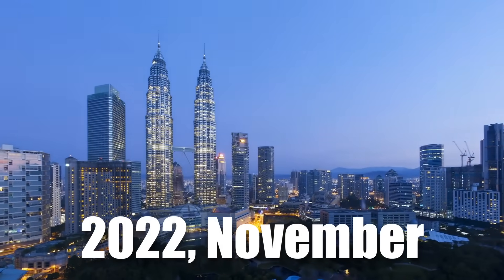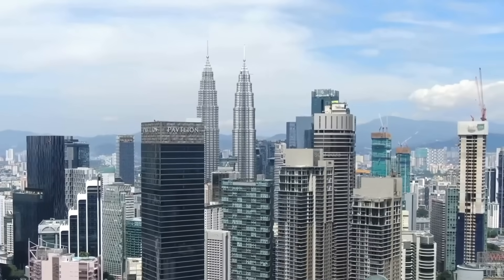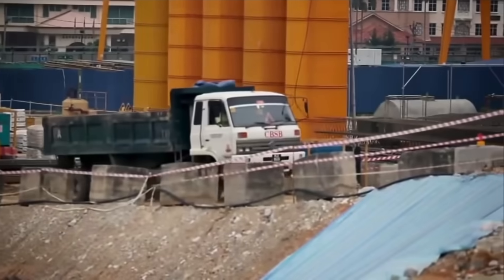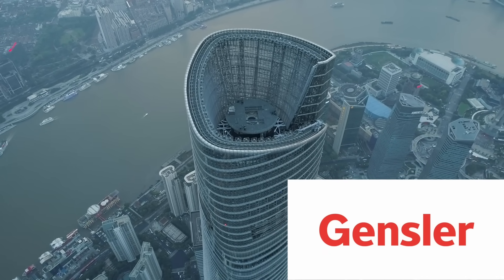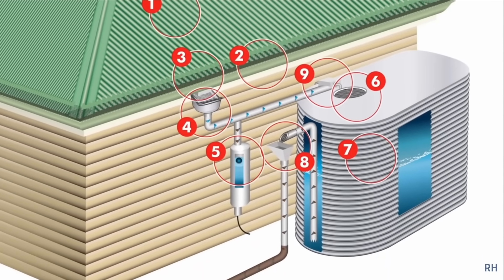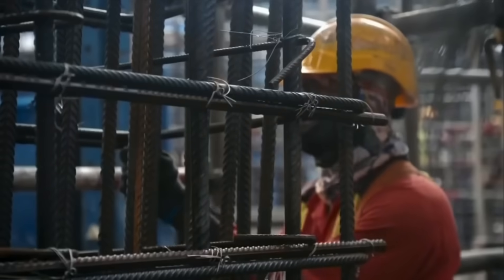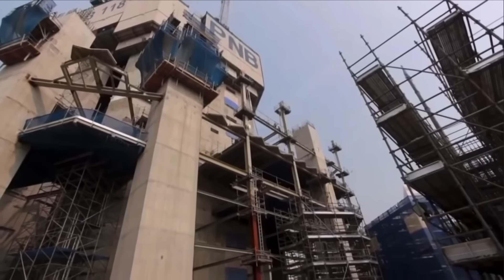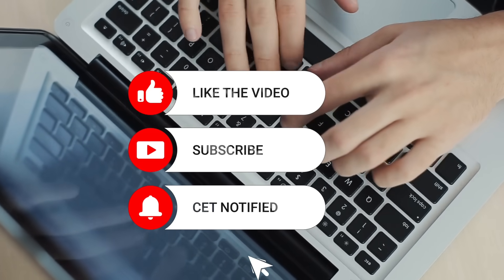Malaysia Is Building The World's 2nd Tallest Skyscraper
The Merdeka 118 will be the world's second tallest skyscraper. Malaysia have spent years building this massive mega project but why build such a huge skyscraper. Does the city really need Merdeka 118? What is the insane engineering behind the tower and will the Merdeka 118 live up to it's ambitions?